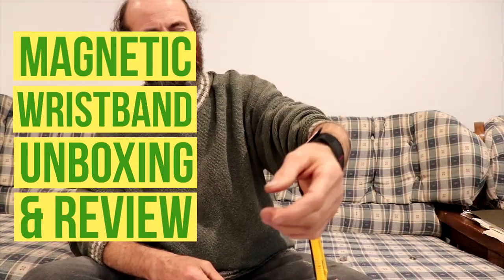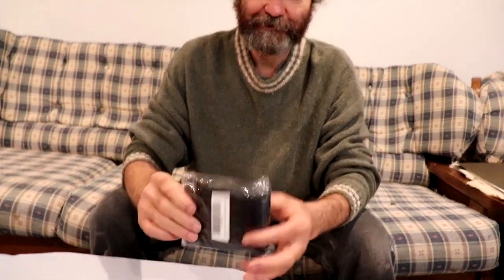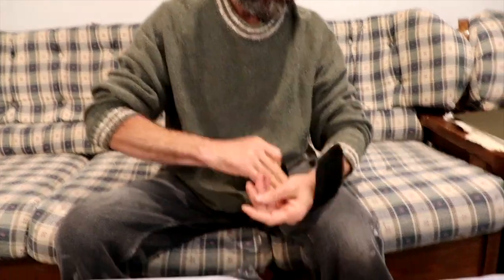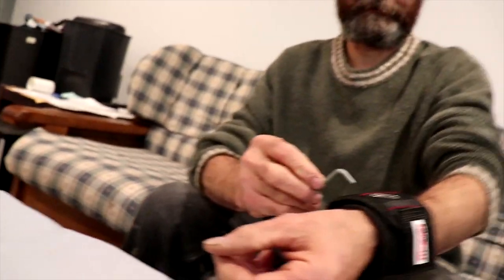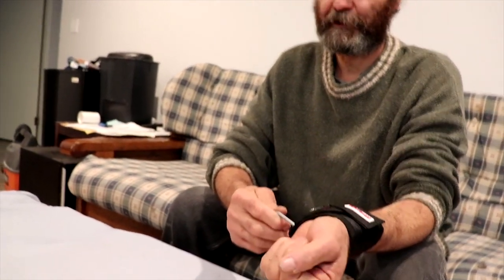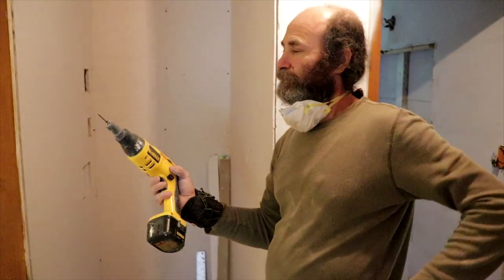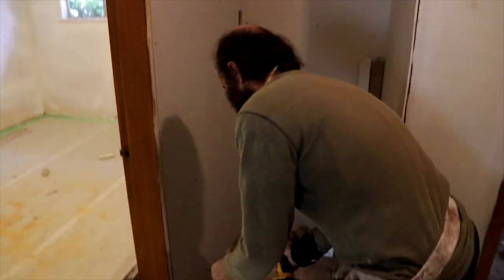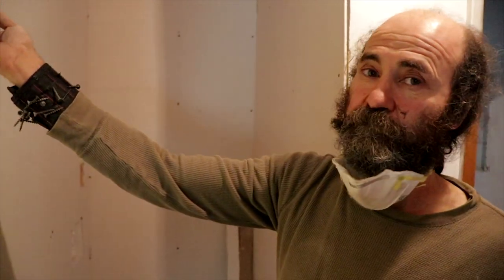Magnetic Wristband Review and Unboxing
Hello my friends! This is a magnetic wristband review & unboxing. Like Rak magnetic wristband and MagnoGrip Magnetic Wristband, I'll show you how effective it is! ("bracelet"=wristband)

~~Cheaper Magnetic Wristband Shown in this Video
~~Rak magnetic wristband Price Check
~~ MagnoGrip Magnetic Wristband Price Check

Electrical wires

Measuring Tape

Caulking Gun

2" Putty Knife

Crescent Wrench

100% Silicone Kitchen and Bath

2" Drywall to Wood Screw

14’’ Finishing Trowel for Drywall Taping

4" Putty Knife Full Flex

Drywall gun

Brand Nailer

Videos sound